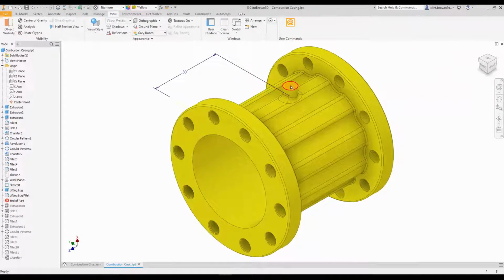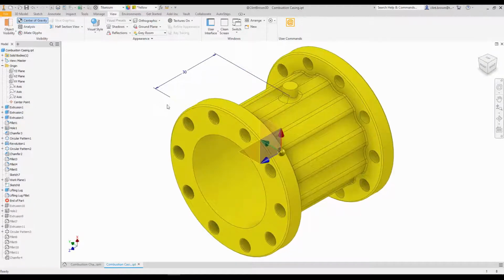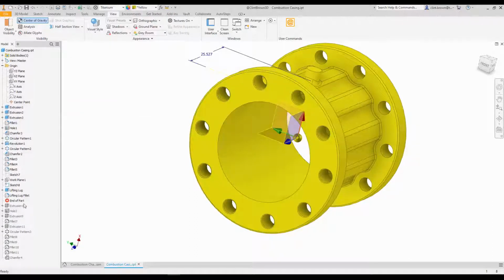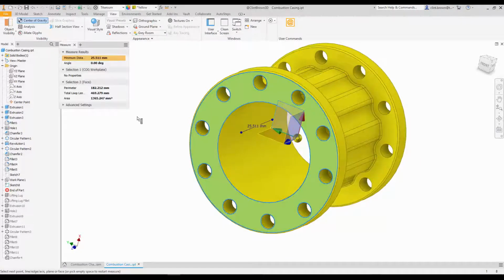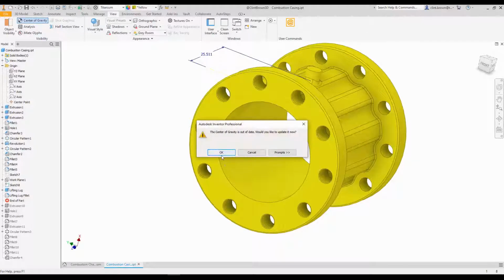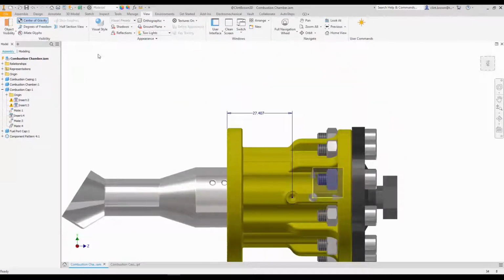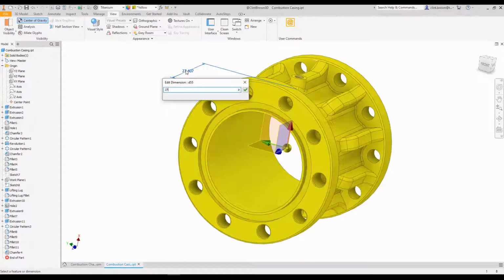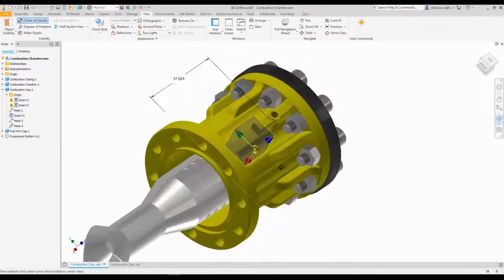Tech Thursday - Inventor Center of Gravity Parts & Assembly Part 1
In this weeks Tech Thursday Video we will be building lifting legs into our models using the center of gravity tool in Inventor.